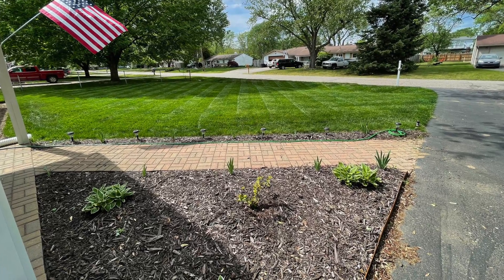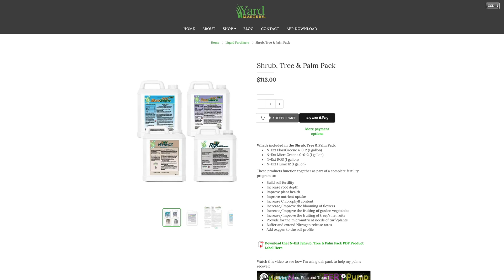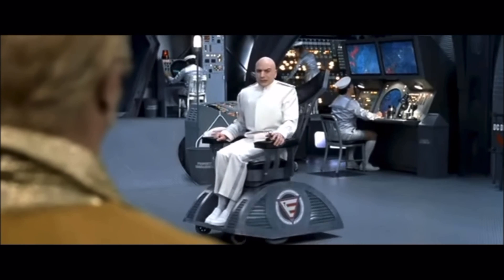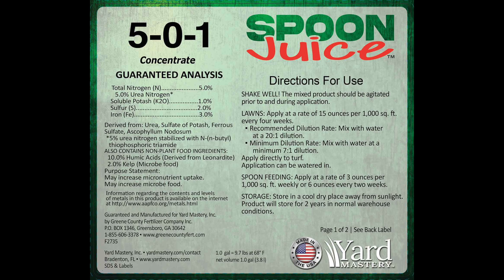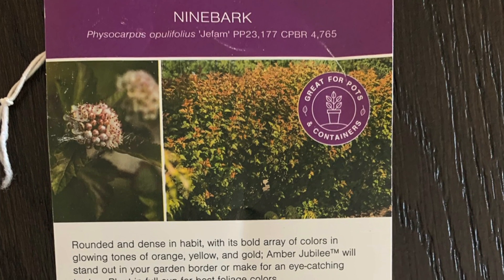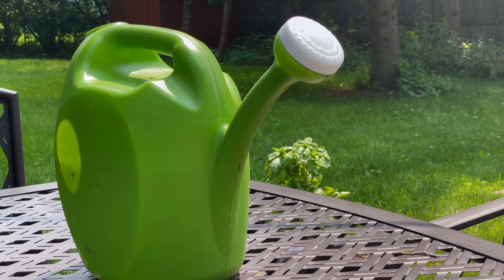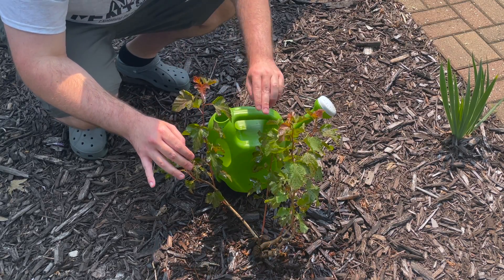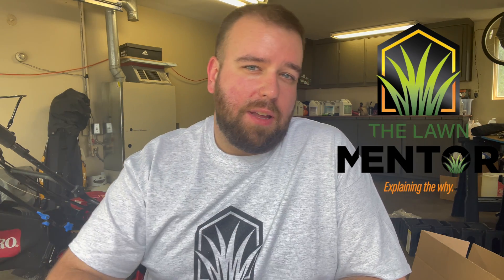What is 4-0-2 FloraGreene Plant Fertilizer good for?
I have been using Spoon Juice to fertilize my Ninebark shrub with some good results! But, I am looking for some GREAT results. Will FloraGreene give you great results? Is it the same thing as Spoon Juice anyways?

"Types and Uses of Nitrogen Fertilizers for Crop Production", David B. Mengel, Agronomy Department, Purdue University

The links below do not cost you ANY more money versus buying without the link. Thank you for using these links to purchase! I will be sure to do some subscriber milestone giveaways to give back to the community.

Luggage/Fert Scale I use

Rubber Boots

Plastic Measuring Pitcher

Mixer Attachment for Drills

Ortho Dial n Spray

Rain Gauge

Zero-G Hoses

Hose Shut Off Valves

Hose End Water Timer

Ryobi 1 Gallon Sprayer

Ortho Weed B Gon

Lazer Blue Marker Dye

Surfactant for Herbicides